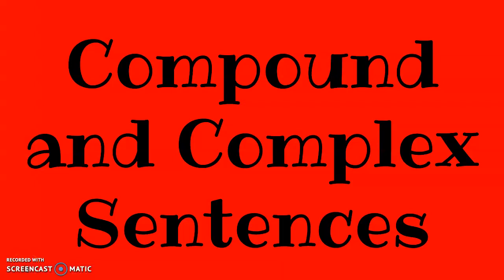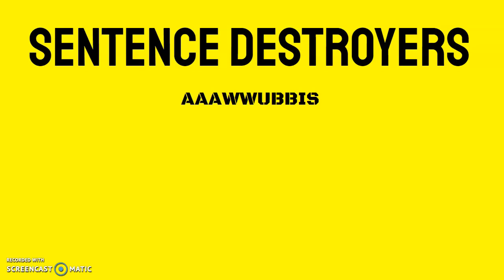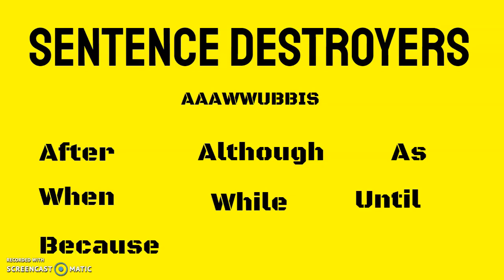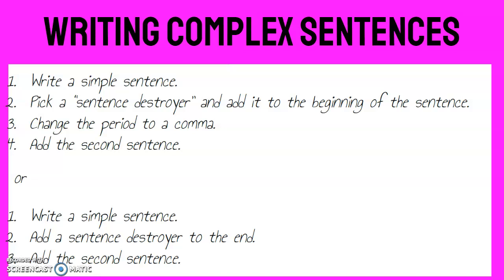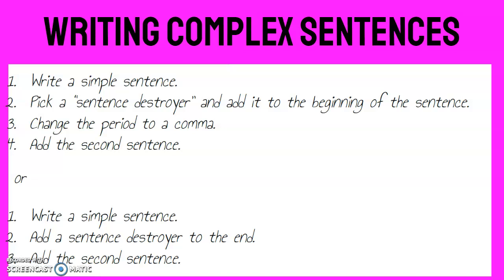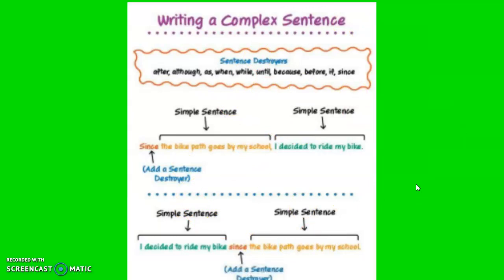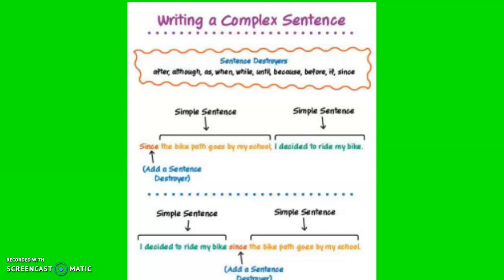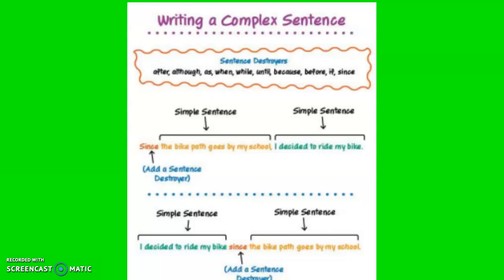9/18 Compound and Complex Sentences